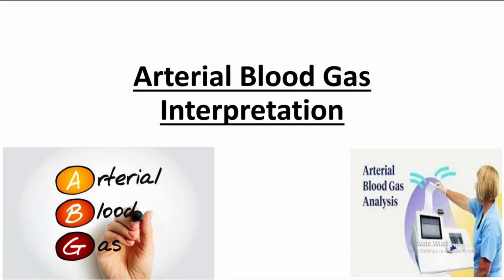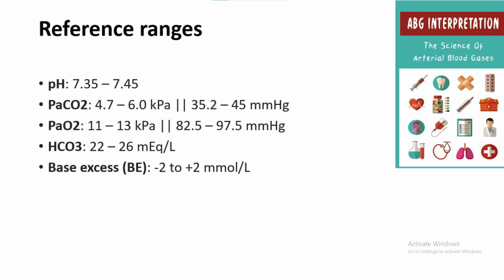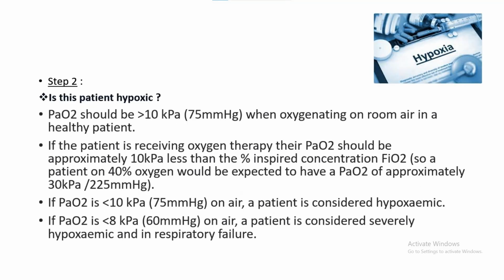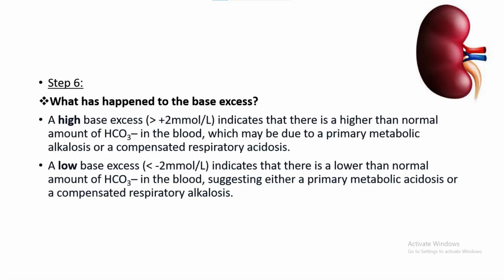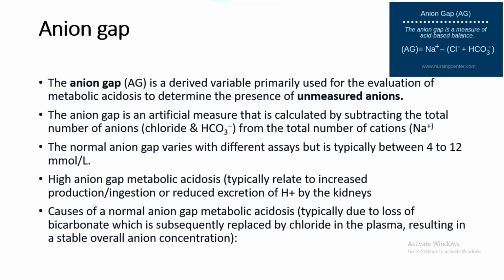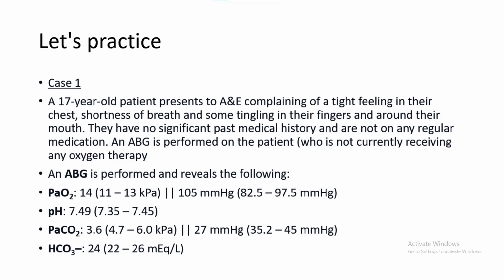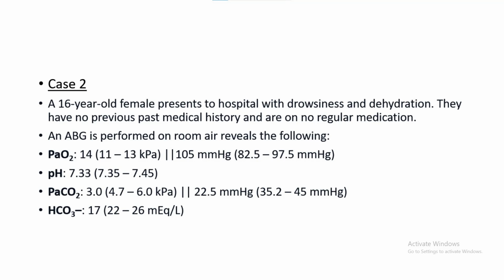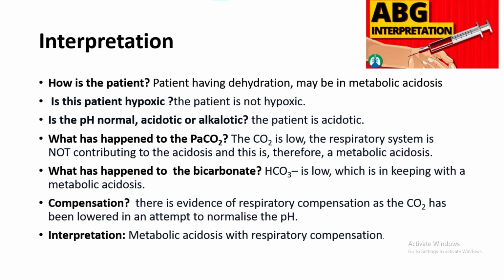Arterial Blood Gas Interpretation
Title: "Arterial Blood Gas Interpretation: Empowering Nurses in Critical Care"

Description:
Welcome to Nurse Empowerment, the YouTube channel dedicated to empowering nurses in critical care settings. In this series, we delve into the complex topic of arterial blood gas (ABG) interpretation, providing comprehensive knowledge, practical tips, and empowering insights to enhance your skills in analyzing and interpreting ABG results.

Join us as we navigate the world of ABG interpretation, unraveling the significance of pH, PaO2, PaCO2, bicarbonate levels, and other key parameters. Our videos are designed to demystify ABG analysis, making it more accessible and applicable to your daily practice in critical care.

Through engaging visuals, real-life case studies, and expert interviews, we empower you with the knowledge and skills to confidently interpret ABG results, identify acid-base imbalances, and guide appropriate interventions. We address common challenges and share practical strategies to enhance your critical thinking and decision-making skills when managing patients with ABG abnormalities.

We explore the latest evidence-based practices and guidelines, helping you stay up-to-date with the evolving field of critical care nursing. Whether you're a seasoned nurse or a nursing student, our content caters to various experience levels, providing valuable insights for both beginners and advanced practitioners.

Join our vibrant community of nurses committed to enhancing their critical care skills and making a positive impact on patient outcomes.

Don't miss out on the opportunity to expand your expertise and become a trusted resource in critical care nursing. Together, let's elevate our critical care skills and ensure optimal patient care in every ABG analysis.